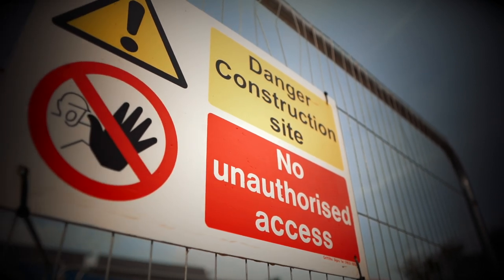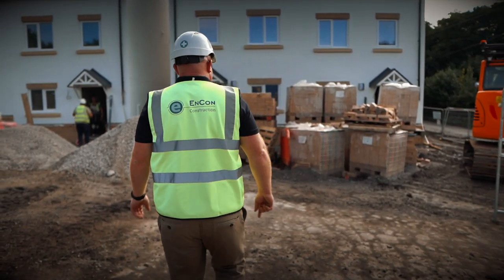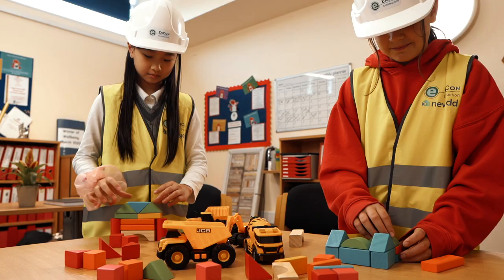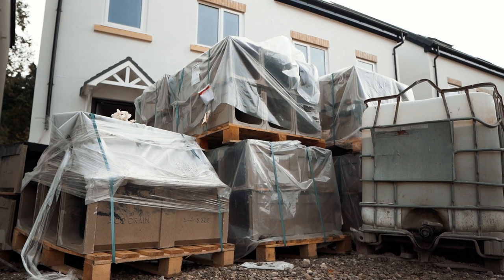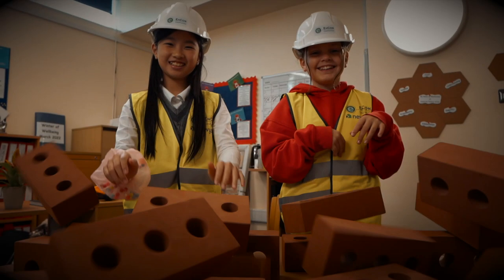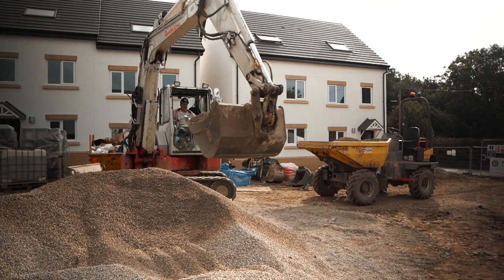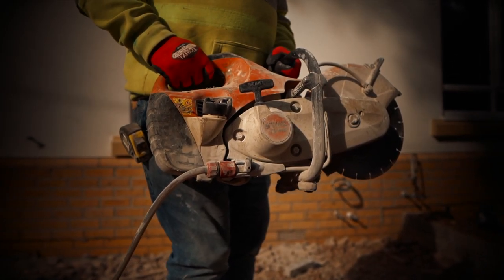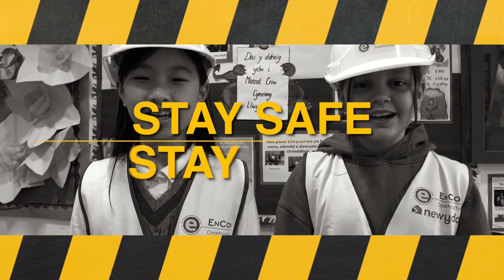Primary School Site Safety Construction Film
In order to help educate children of primary school age about the hazards present on construction sites, and discourage them from trying to go on site, we came up with the idea of producing a film that could be shown to local schools close to our construction sites .

We’re proud to have teamed up with Newydd Housing Association to create this building site safety video with pupils from Llwyncrwn Primary School and Gwaunmeisgyn Primary School.

The video was kindly part funded through Newydd's community benefits fund.

Massive thank you to all the pupils involved.

This film is available in both English and Welsh - it is freely available to any person or company to use. It is however covered by copyright and MUST NOT BE SOLD OR HIRED NOR EDITED OR ALTERED IN ANY WAY.